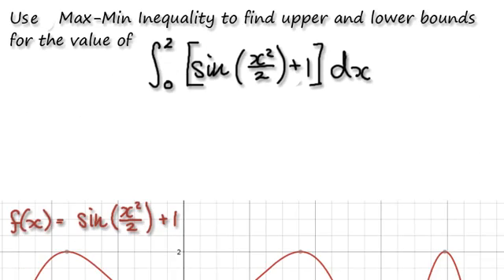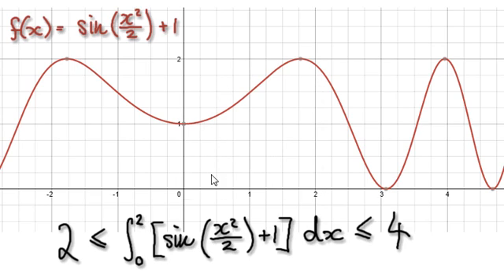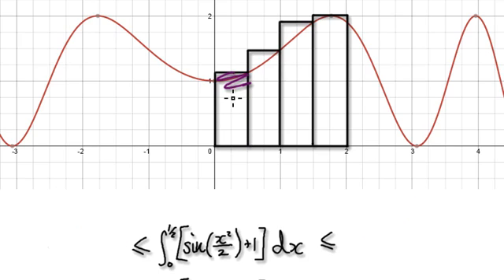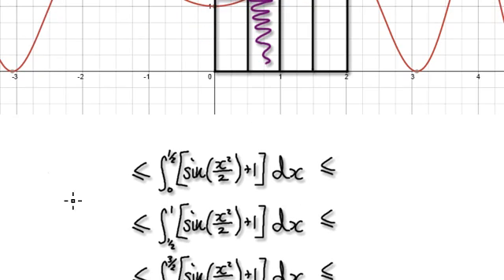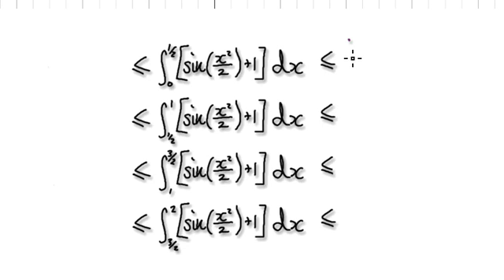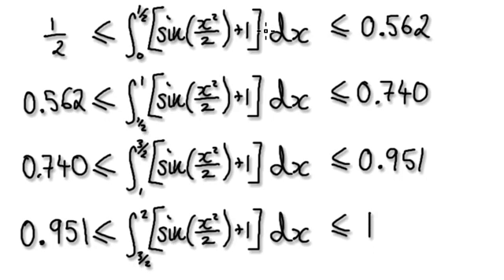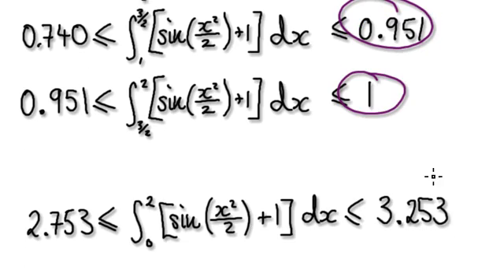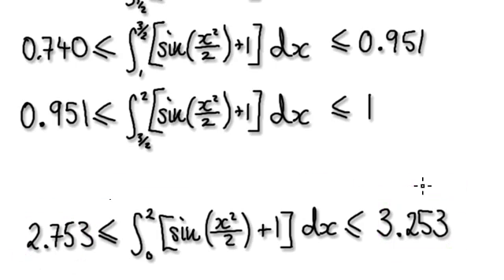Video 1657 - Max-Min Inequality - Practice 2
Max-min inequality
definite Integral
Partition